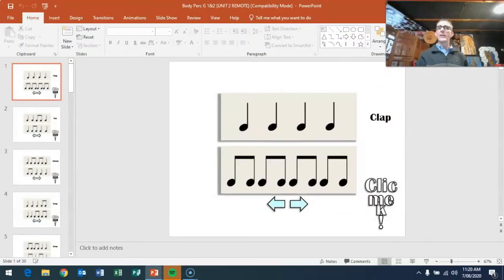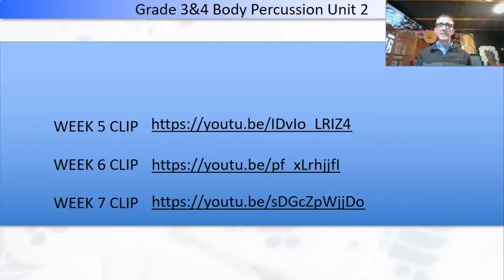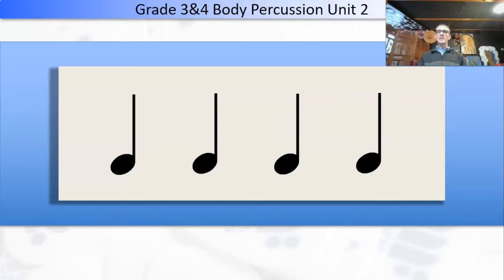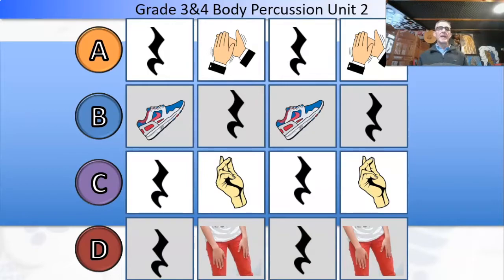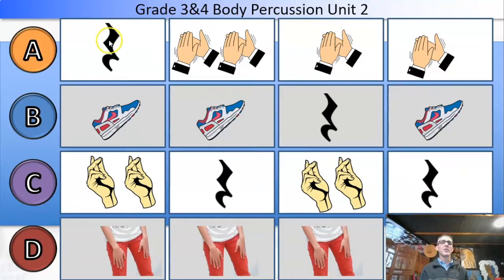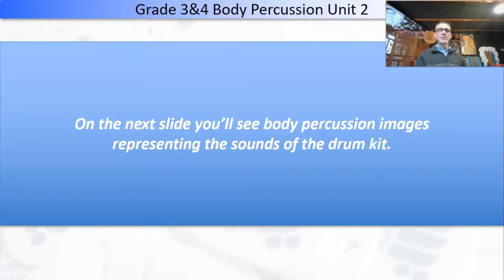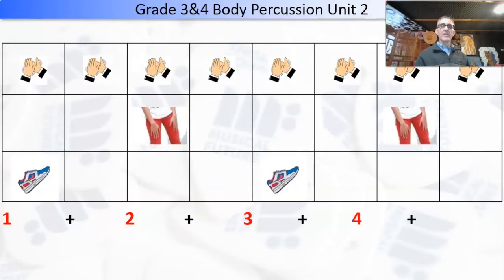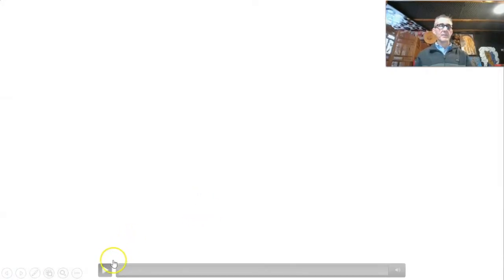Body Percussion Unit 2 Lesson 1 (Grade 3&4)